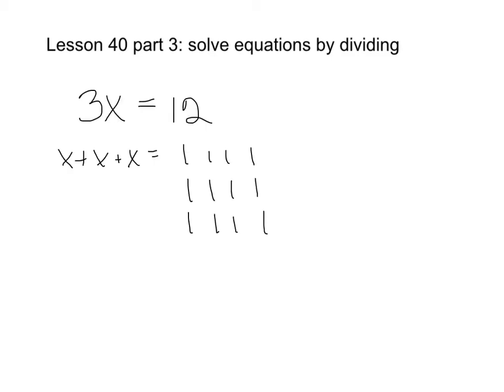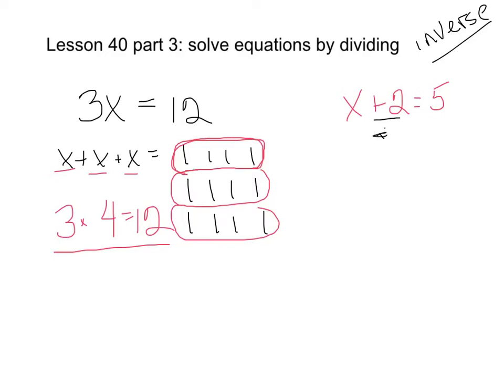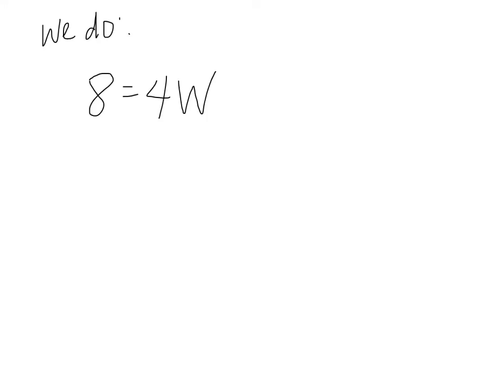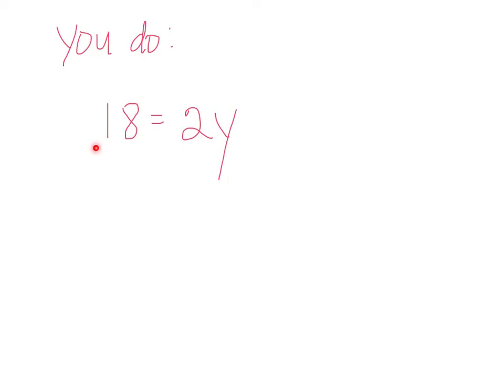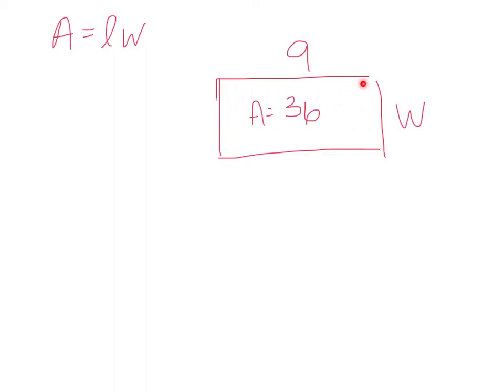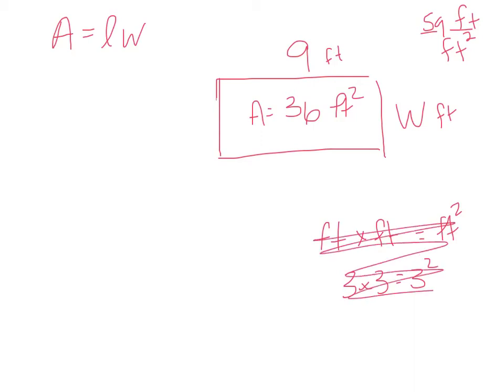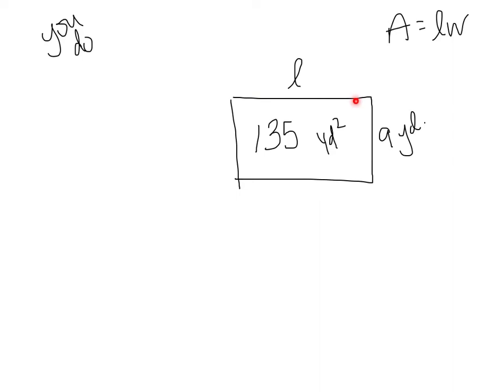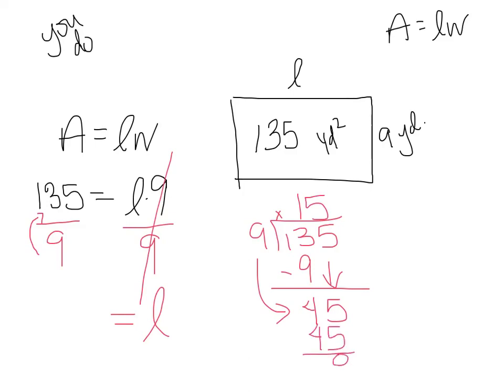Lesson 40 part 3 solve eq using div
lesson 40 part 3 solve equations using division